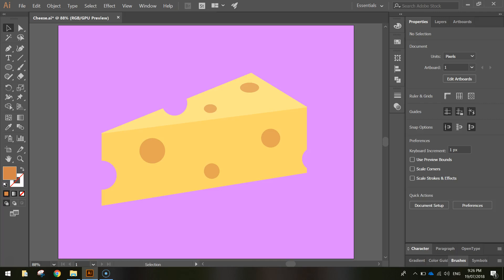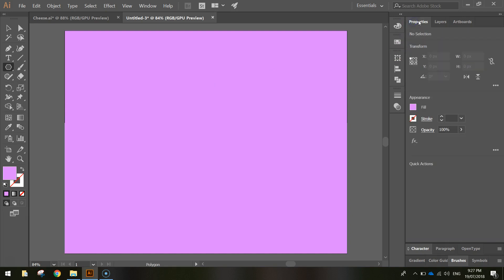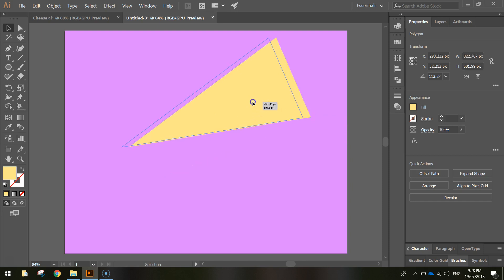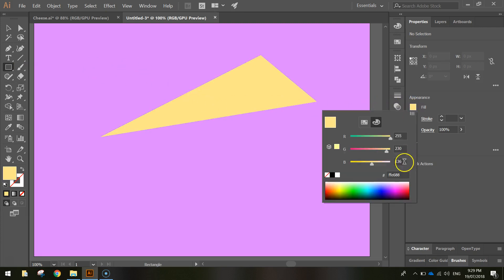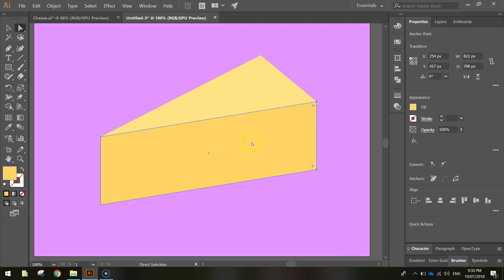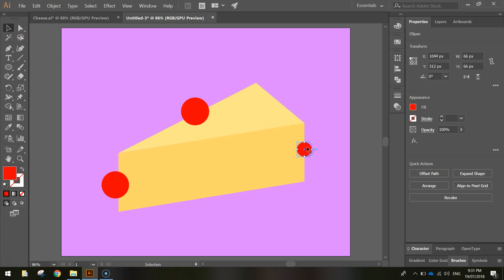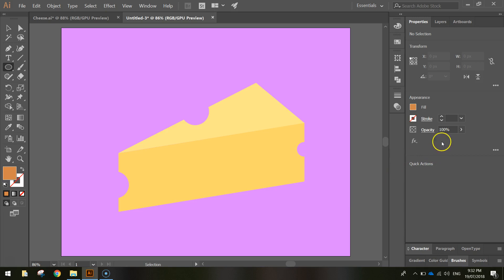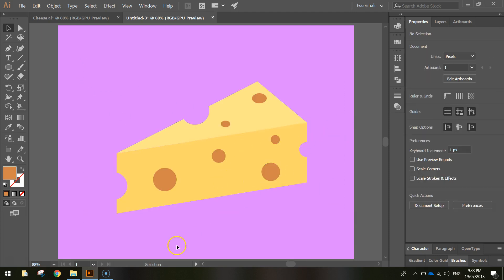Adobe Illustrator Tutorial - Flat Design Cheese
Learn how to draw a flat design cheese block in Adobe Illustrator. This is a great tutorial for beginners!